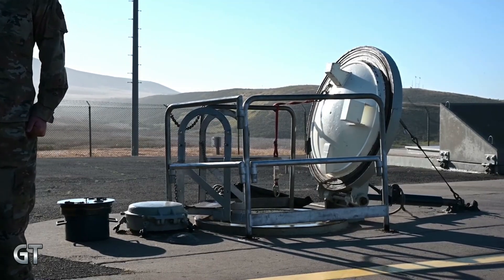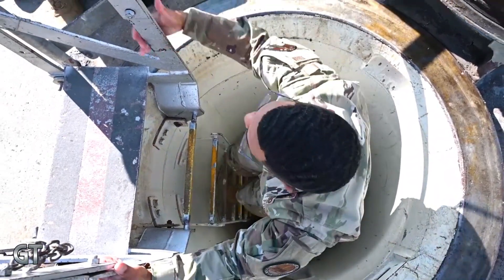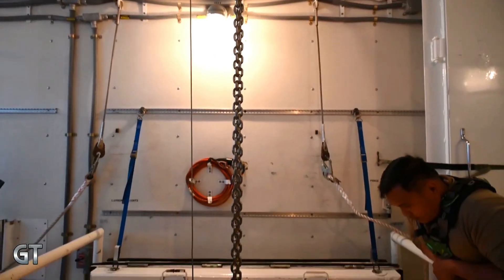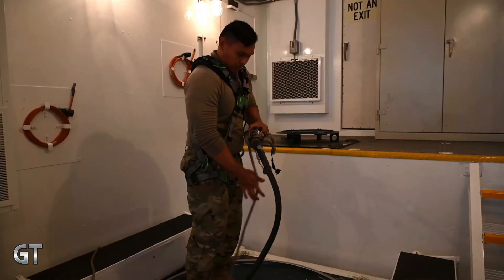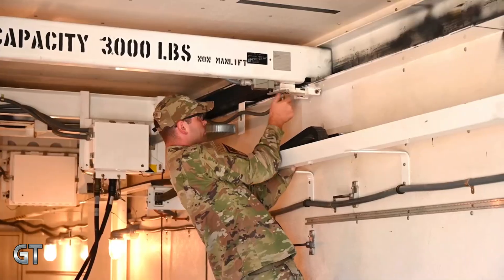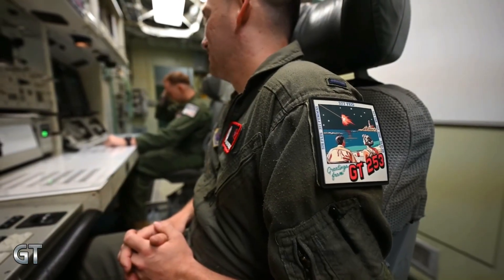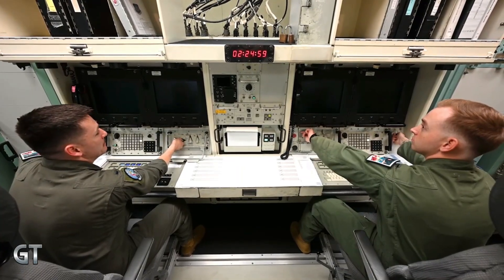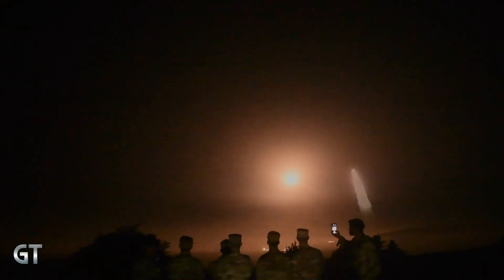U.S. Air Force Tests New LGM 30G Minuteman III Nuclear Weapon